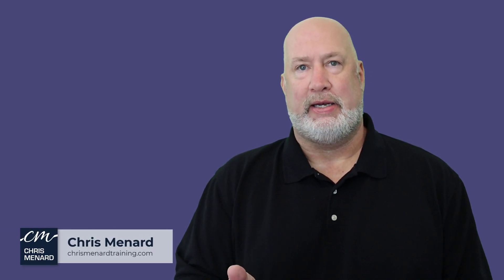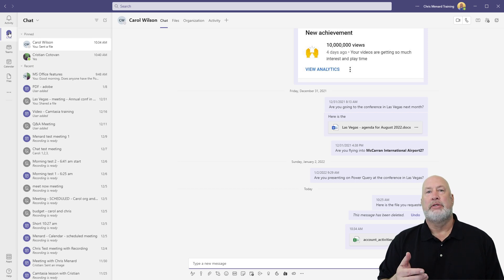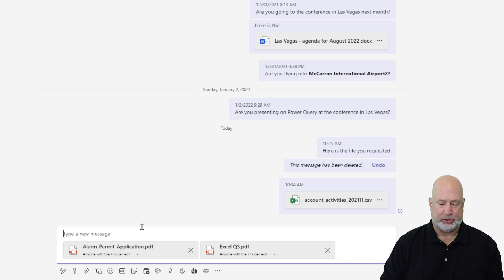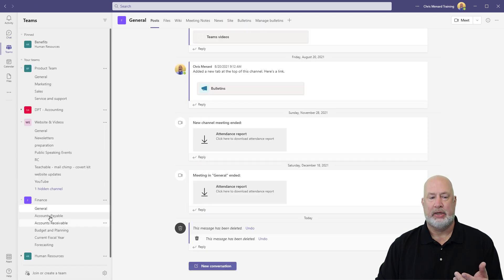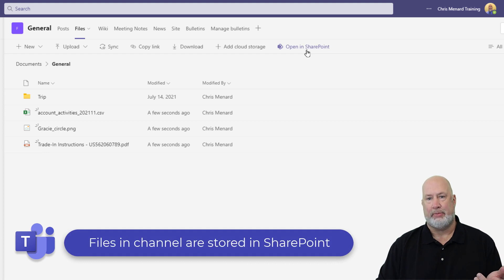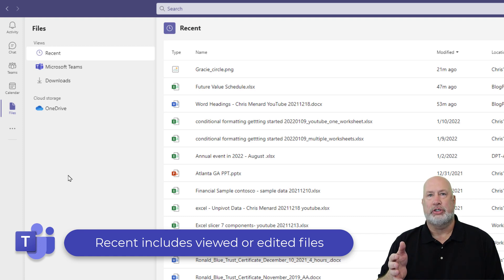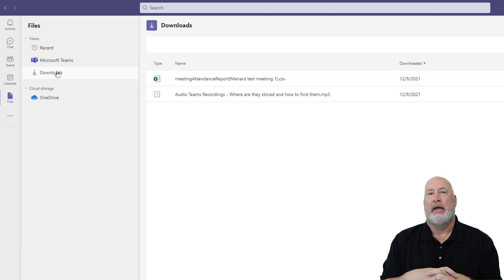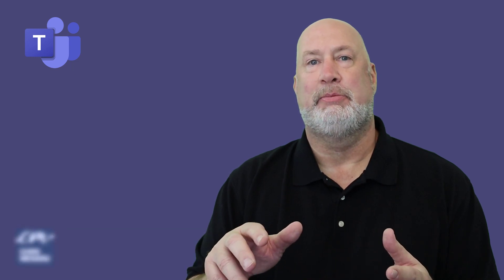Teams - Files app to find files in chat, channels, downloads, and OneDrive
Microsoft Teams handles multiple file types. The files can be located in multiple locations. Chats, Channels, Meetings, and Channel Tabs. The "Files" app in Teams is located on the Navigation Bar, also known as the Sidebar. It is the easiest way to manage and find files in Teams. Files contain 4 different views: Recent, Microsoft Teams, Downloads, and OneDrive. In this video, we will look at the different views in Files.

Chapters:
0:00 Introduction
0:42 Chat files - OneDrive
2:23 Channel files - SharePoint
3:23 Files on Navigation Bar
3:48 Recent files
4:17 Microsoft Teams
4:44 Downloads
5:00 OneDrive

Feel free to take the quiz as many times as you want.

Under the Files app is four items:
Recent Files - files you have viewed or edited
Microsoft Teams - only channel files
Downloads - files you have downloaded
OneDrive - automatically loaded but you can add Box, Google Drive, and other items.

Chat files are stored in OneDrive. Channels are stored in SharePoint.

-- EQUIPMENT USED
○ My camera